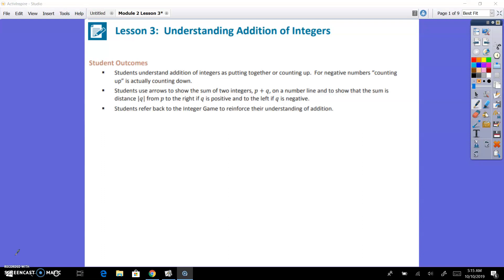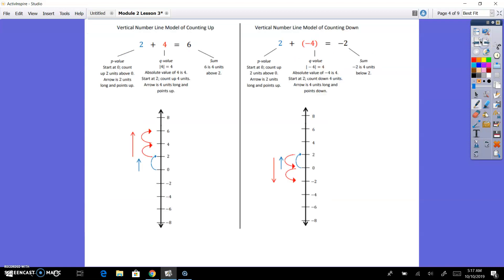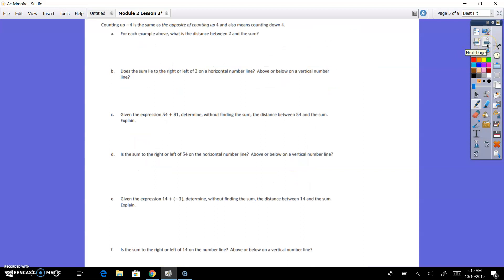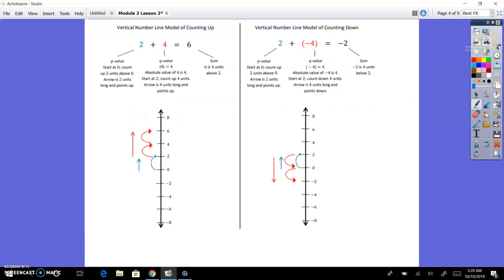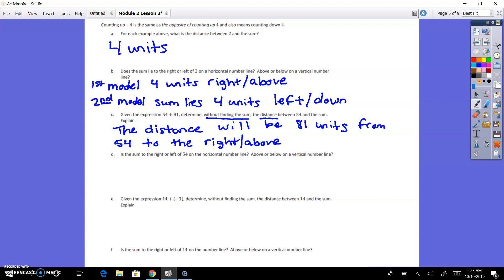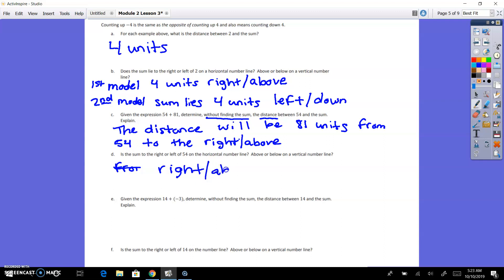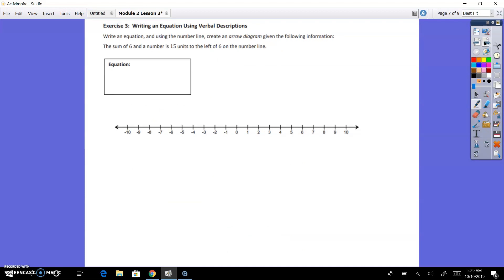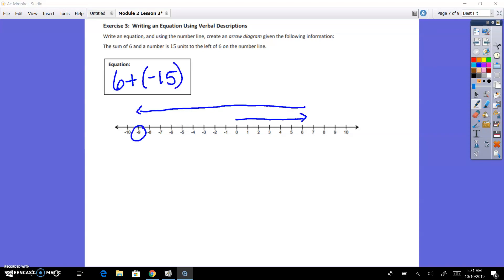Module 2 lesson 3